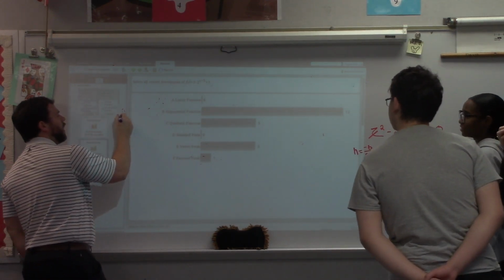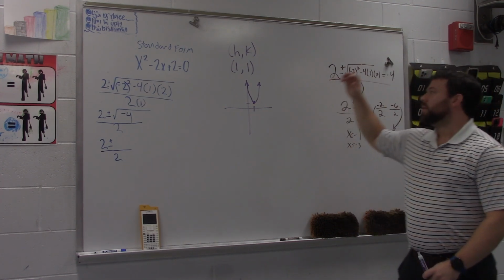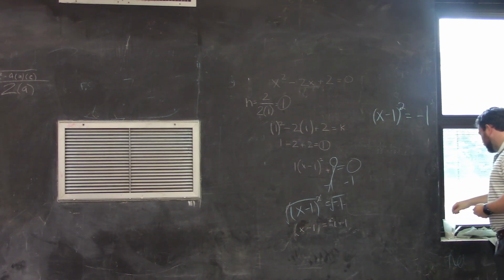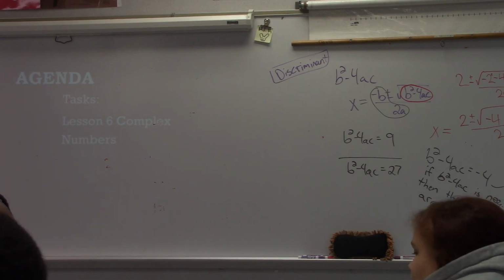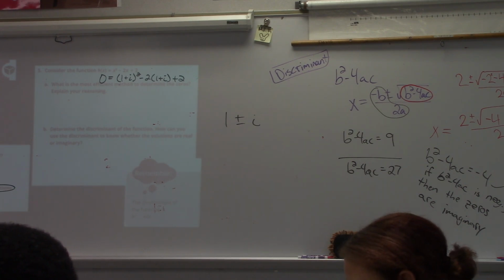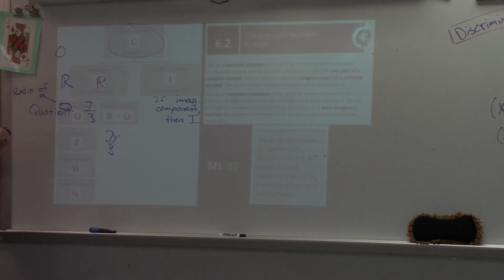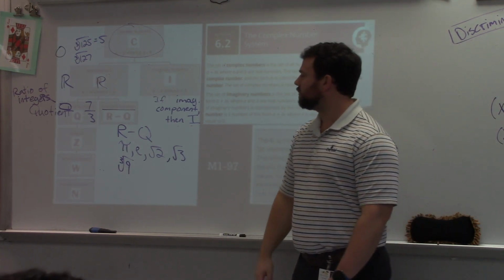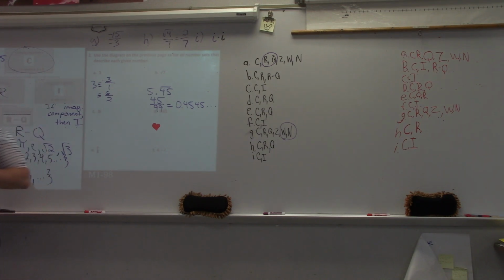Oct 3 1st Block Solving Quad with Complex Roots and Classifying Complex Numbers